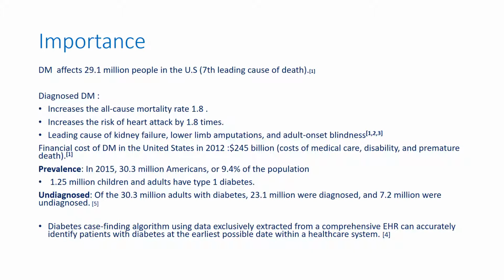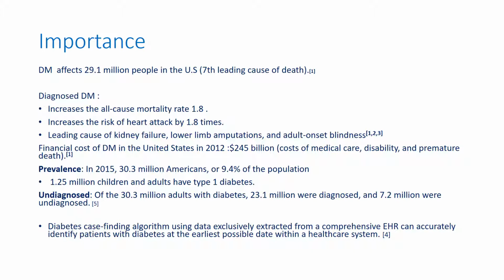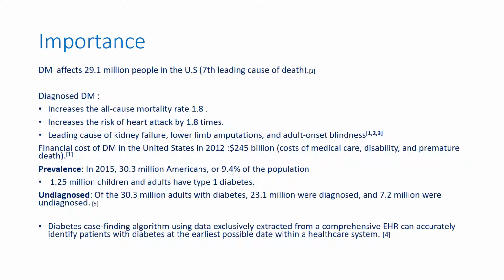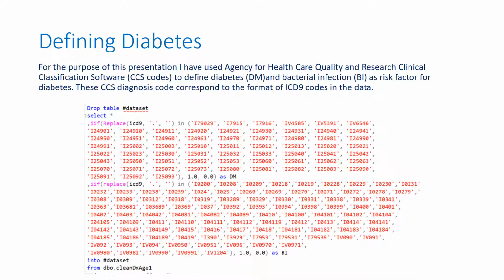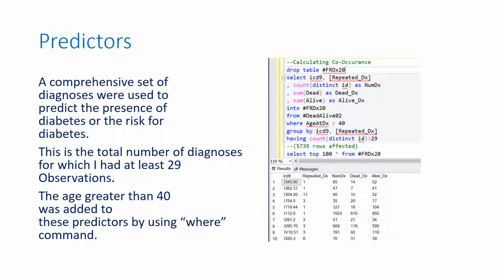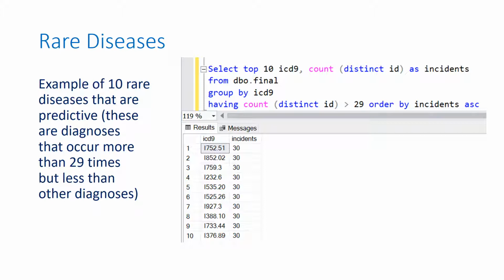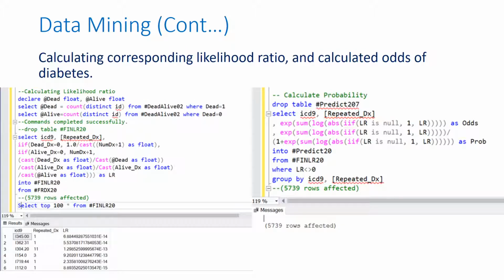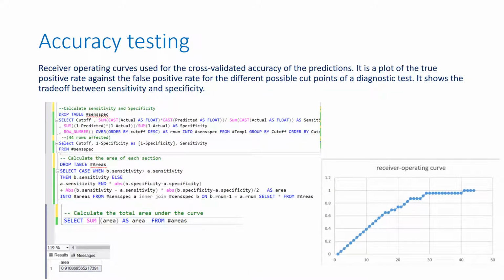Data Mining and Predictive Queries in Healthcare Database for SQL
This presentation provide information about SQL queries to predict probability of developing medical conditions such as diabetes.